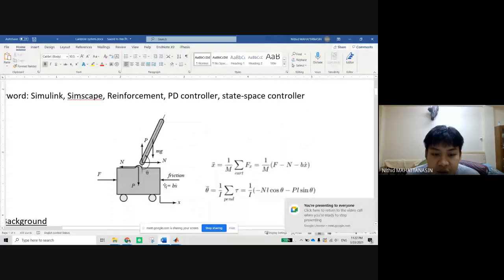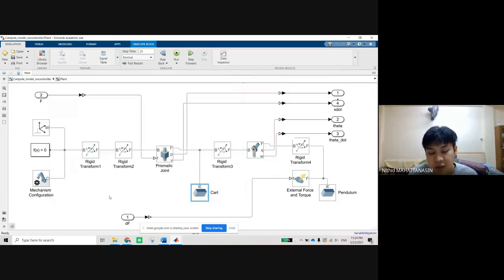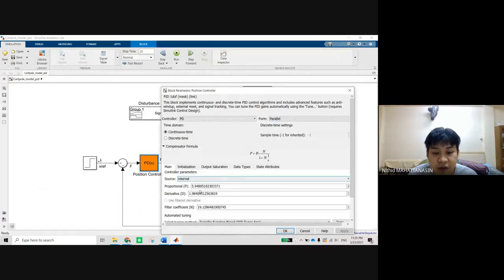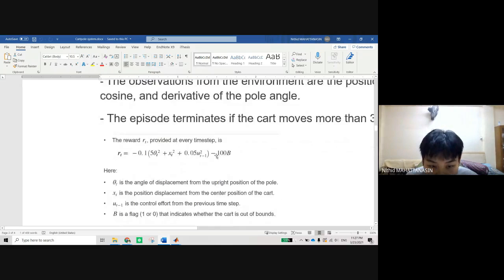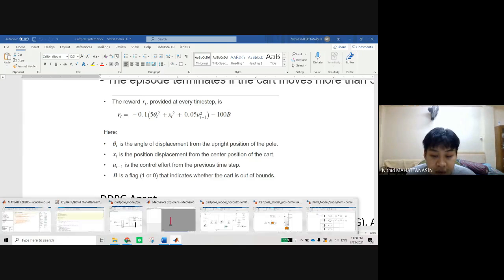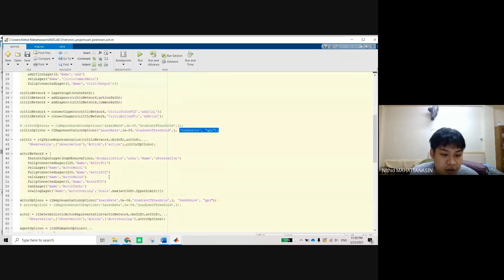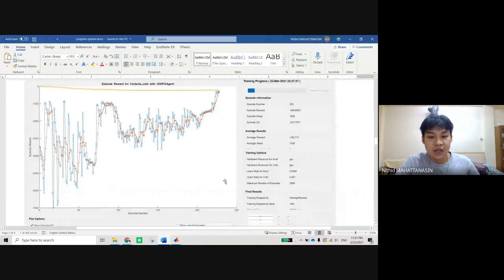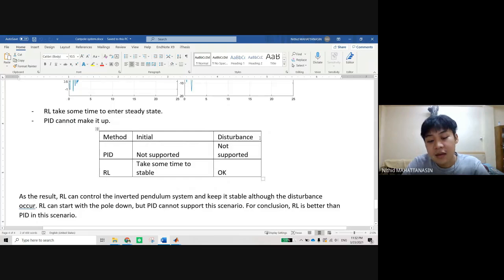TAIST ICTES 13 Simulink CartPole